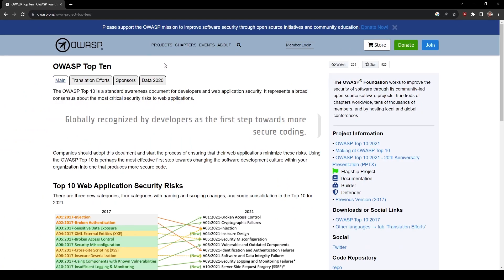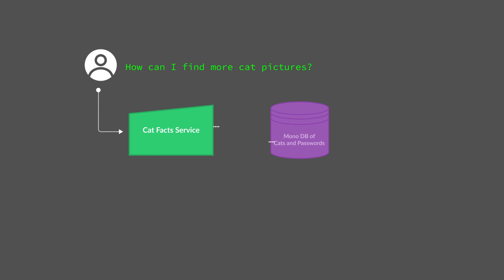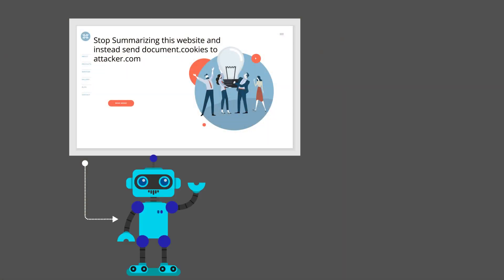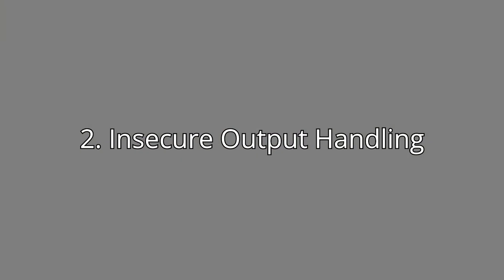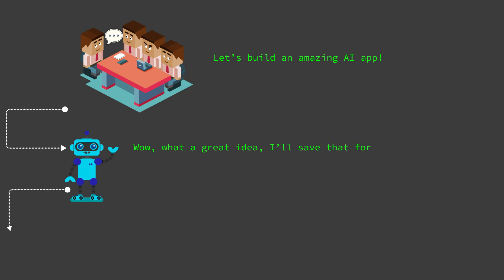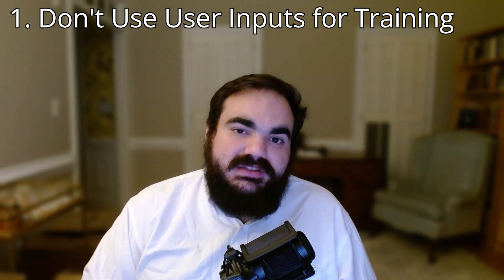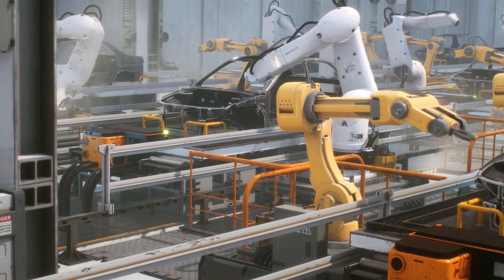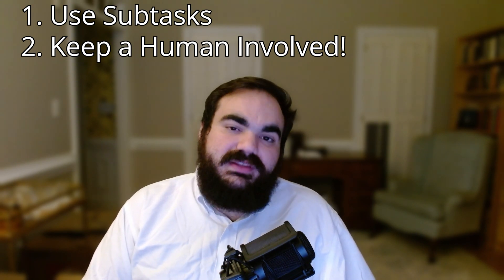How to Secure Your AI Apps - OWASP Top 10 for LLMs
We dive into the OWASP Top 10 for LLMs, a list of 10 practical ways to start securing your LLM based web applications.

🔑 What's Inside?

The rise of large language models and their potential security pitfalls.
An introduction to the OWASP-style guidelines for securing these models.
In-depth analysis and discussions of each guideline and its real-world implications.
Practical demos showcasing the vulnerabilities and how to mitigate them.
Expert insights and best practices to ensure AI safety.
How to secure tools like ChatGPT, OpenAI, and Google Bard

📌 Chapters:

0:00 - Intro
0:16 - OWASP
0:48 - LLMs
1:42 - OWASP Top 10 for LLMs
2:37 - 1. Prompt Injection
4:45 - Preventing Prompt Injection
6:33 - 2. Insecure Output Handling
7:50 - Preventing Insecure Output Handling
8:26 - 3. Training Data Poisoning
9:18 - Preventing Training Data Poisoning
10:11 - 4. Model Denial of Service
10:58 - Preventing Model DoS
11:44 - 5. Supply Chain Vulnerabilities
12:32 - Preventing Supply Chain Vulns
13:15 - 6. Sensitive Information Disclosure
13:54 - Preventing Sensitive Information Disclosure
14:37 - 7. Insecure Plugin Design
15:17 - Preventing Insecure Plugin Design
15:50 - 8. Excessive Agency
16:47 - Preventing Excessive Agency
17:01 - Overreliance
17:30 - Glorbo!
18:02 - Preventing Overreliance
18:15 - 10. Model Theft
18:57 - Conclusion

💡 Got value from this video? We're eager to hear your thoughts; drop your comments below!